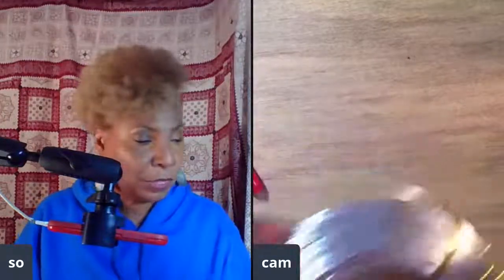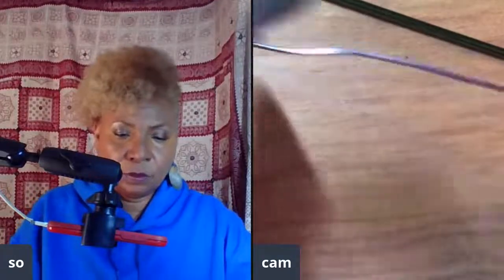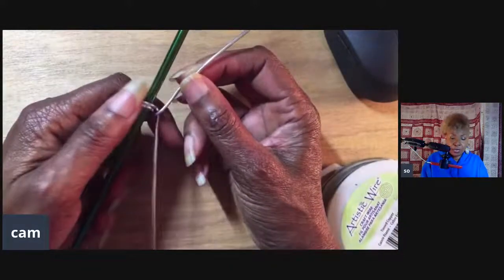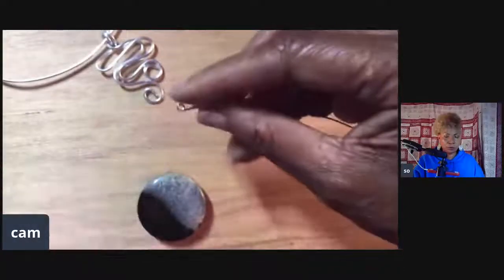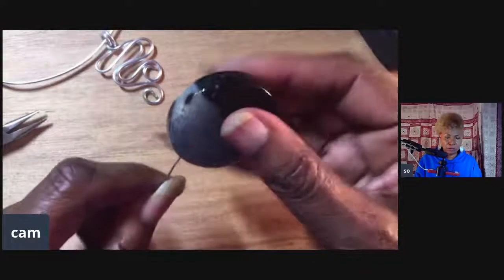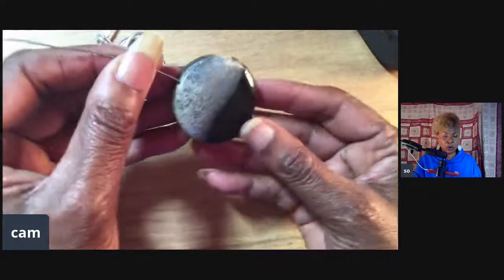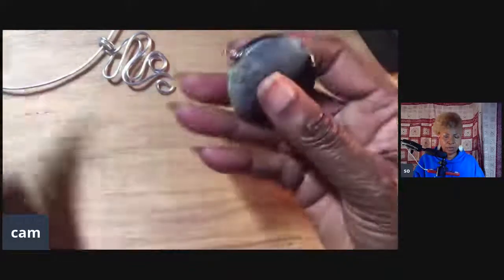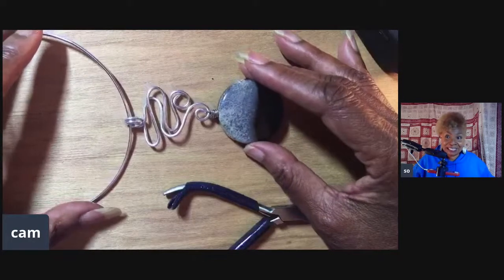Create With Me-Wire Pendant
We will create a wire pendant with 12 guage aluminum wire.  We need pliers, flat nose, round nose and cutters and 6 feet of 12 guage aluminum wire